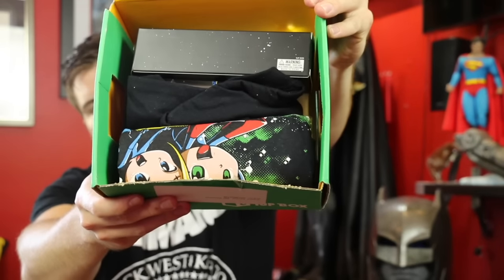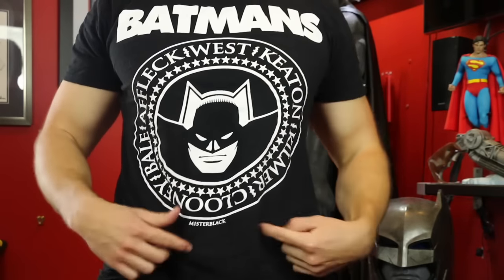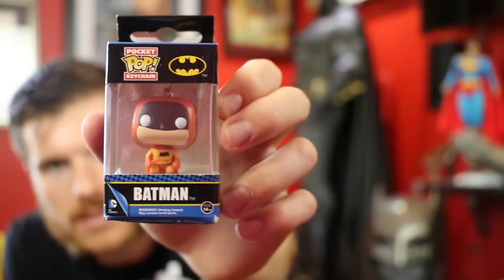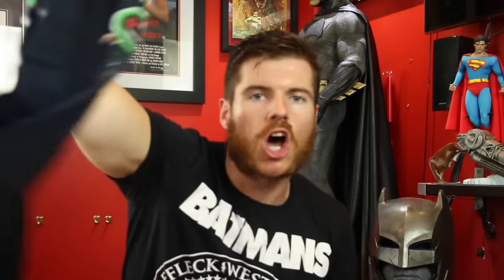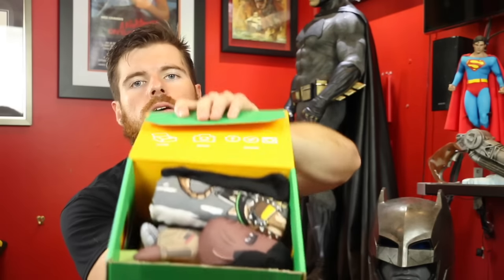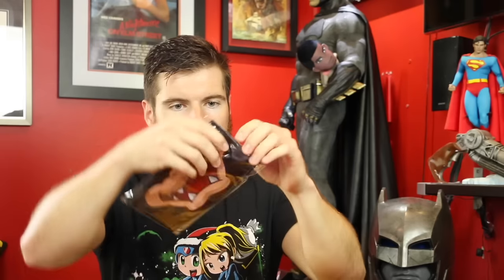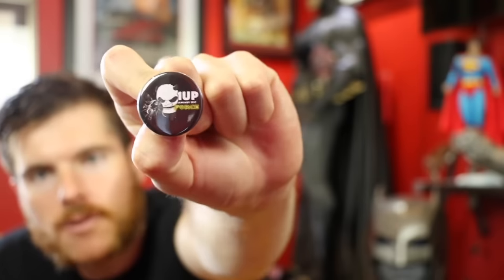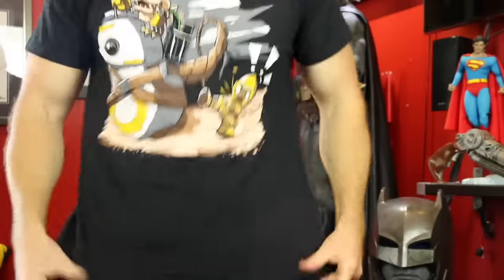Cosplay Updates & 1Up Box Unboxings!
Happy weekend, Geeks! Today I'll be doing two unboxings from 1 Up Box and also give you guys an update on the Captain Boomerang/ Pirate Batman cosplay.